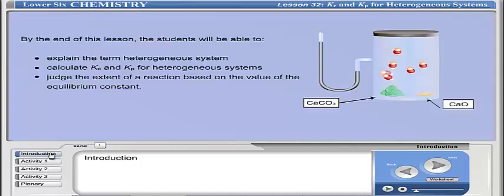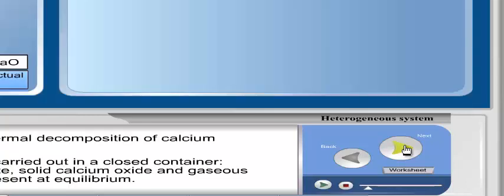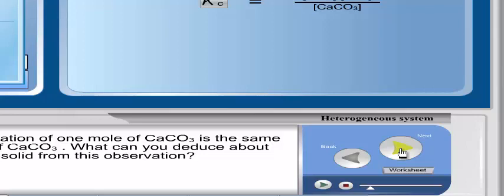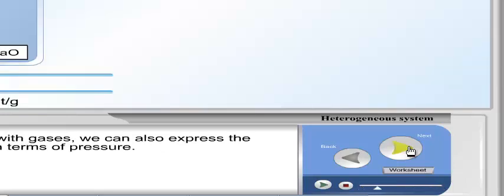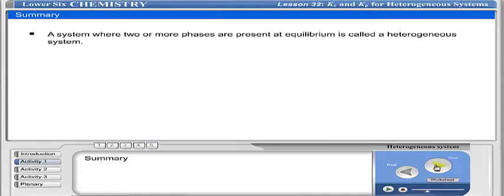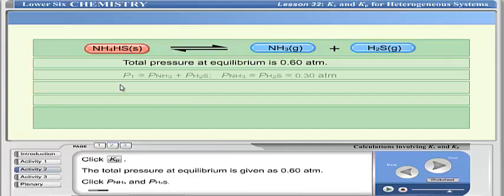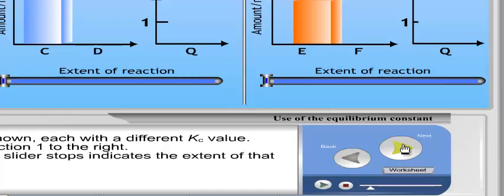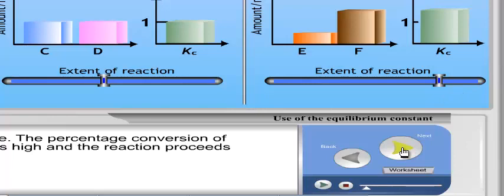CHAPTER 6A Kc and Kp for Heterogenous System